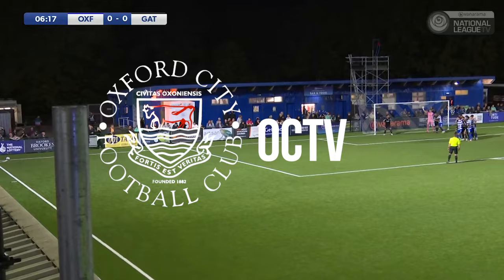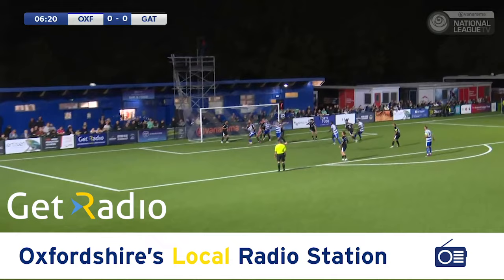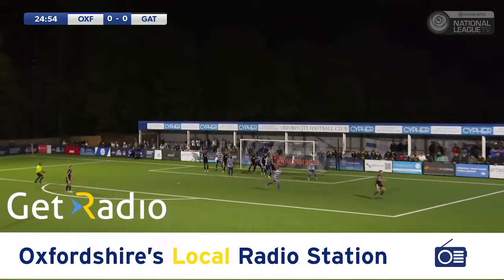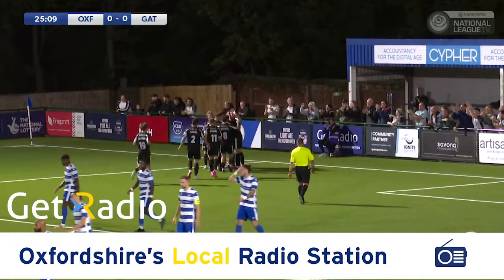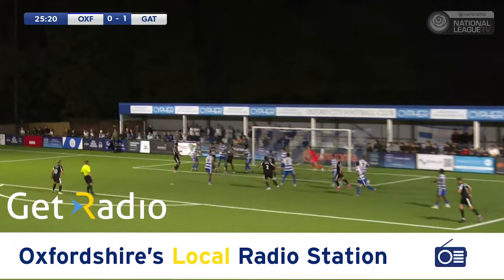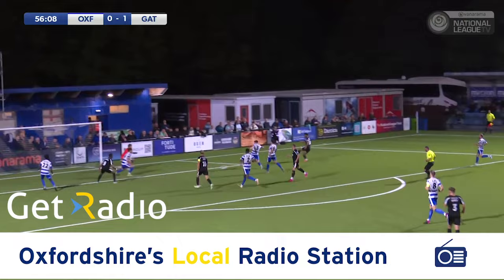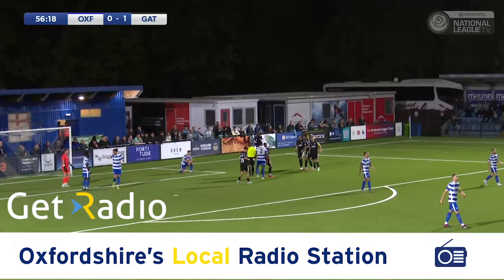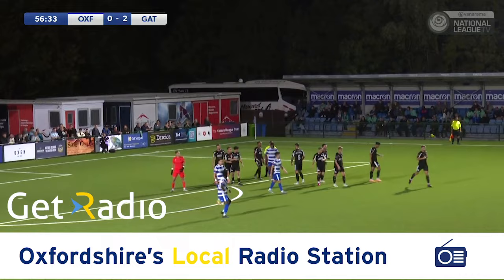Beaten under the lights | Oxford City 0-4 Gateshead | Highlights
Oxford City were beaten by a strong Gateshead side in the Vanarama National League.

Goals from Greg Olley, Connor McBride and a double from Marcus Dinanga secured the Heed all three points at the RAW Charging Stadium.